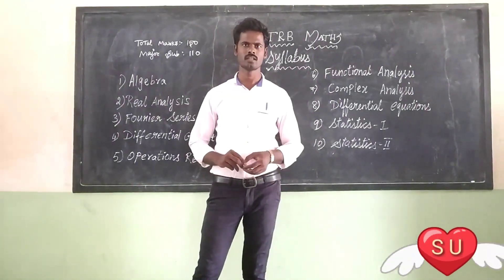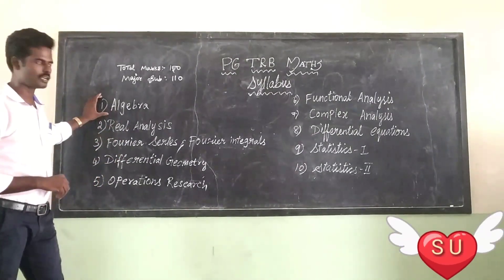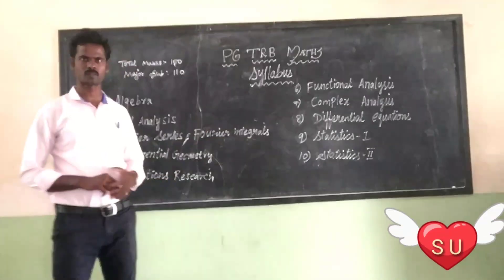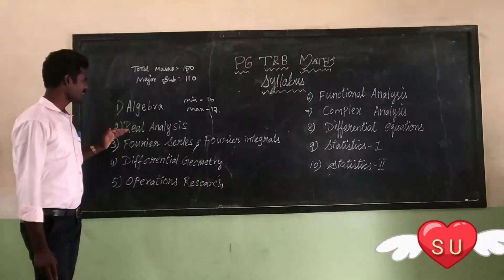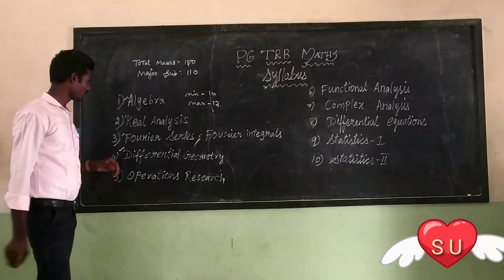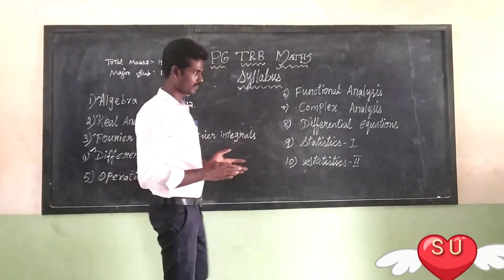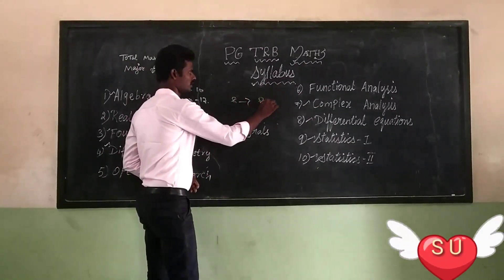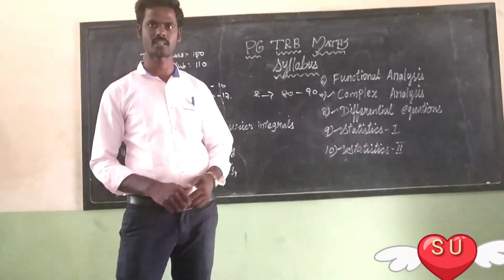PGTRB- Maths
How to prepare PG TRB maths and how to get pass PG TRB